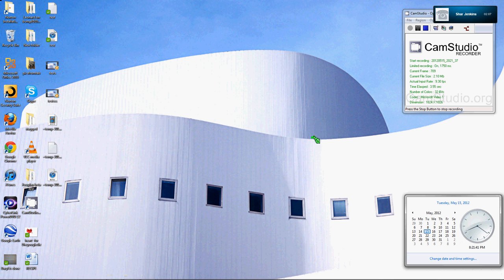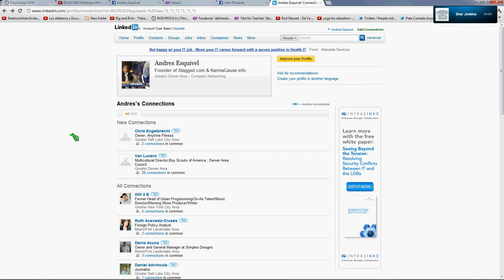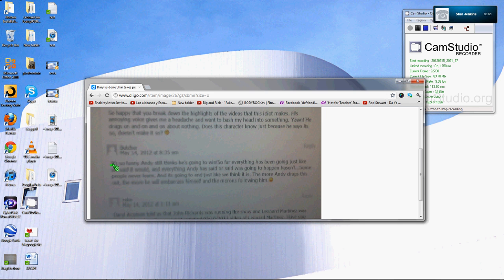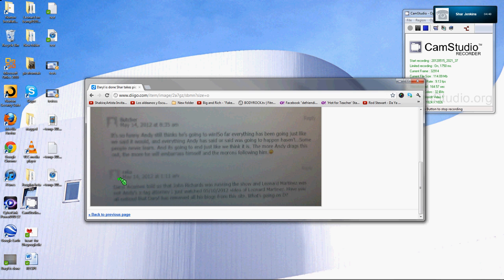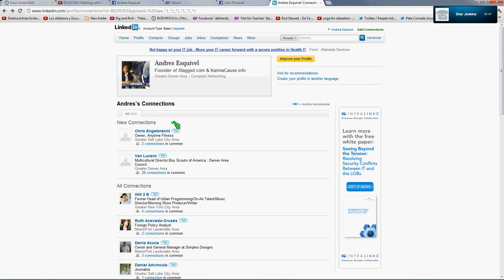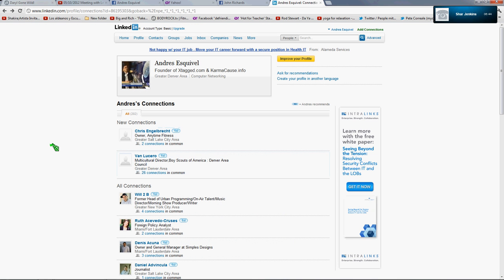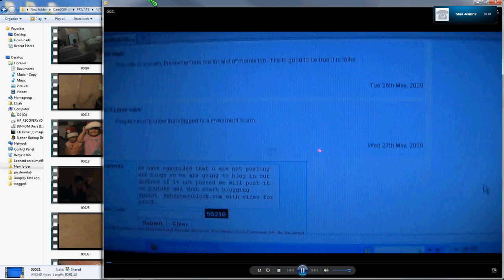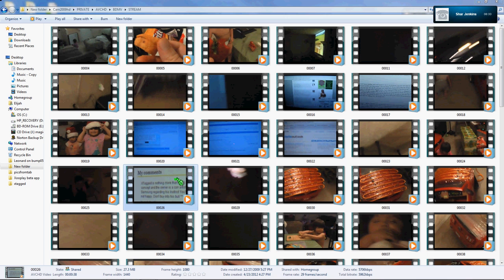Relia got a wake up call with 05/10/2012.avi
Chris also has seen the light and now is connected with Steve and I. Screenshot @